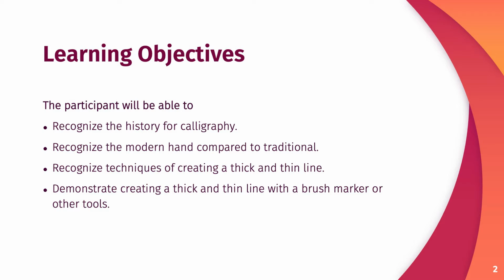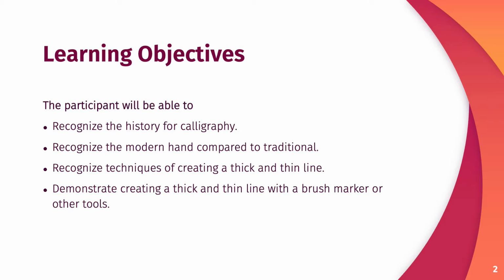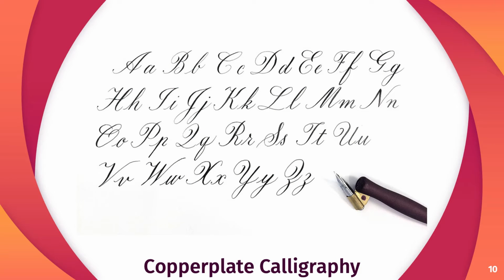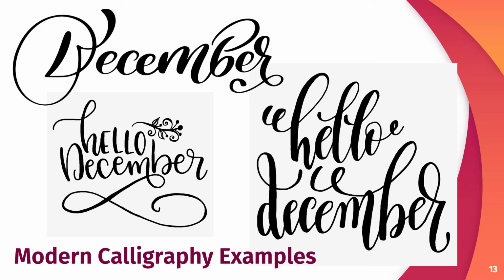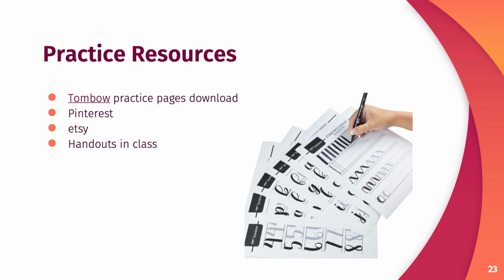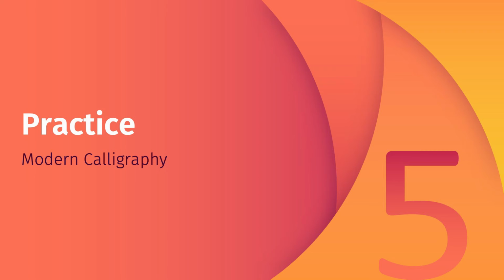FinalProject Presentation KW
this is my final presentation for Learning Theories at ESU.